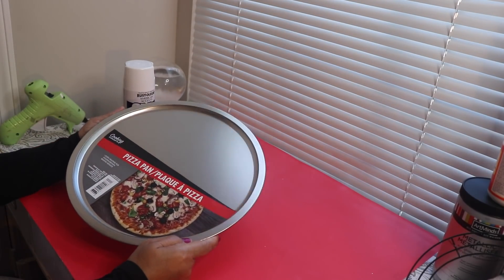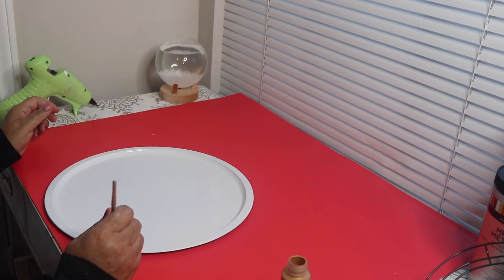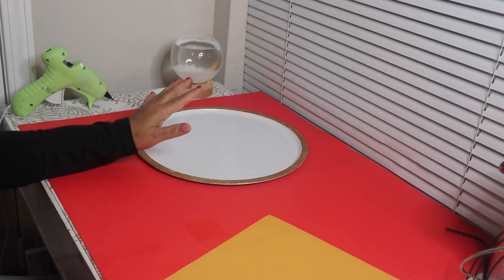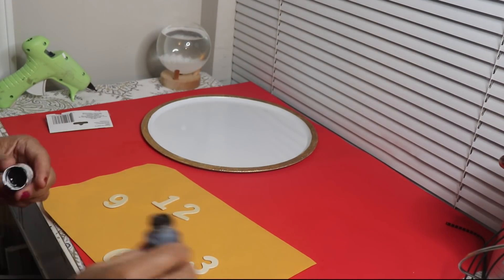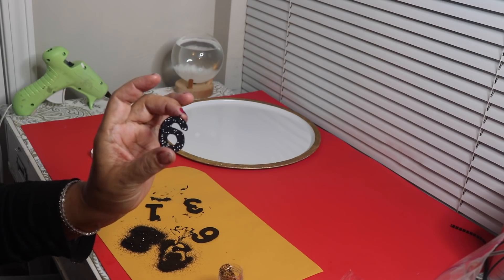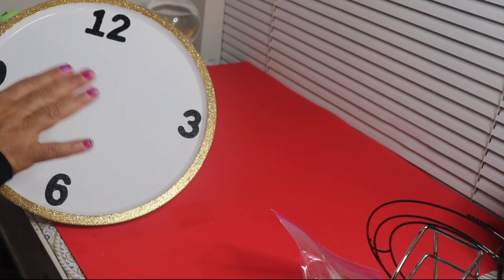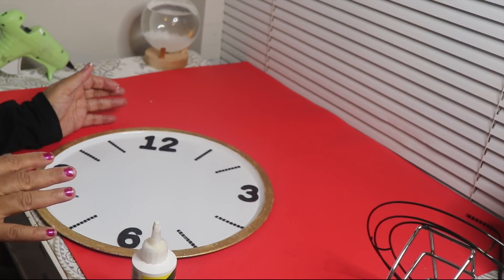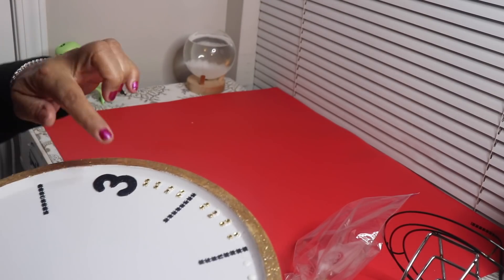Dollar Tree Diy | Dollar Tree Diy Table Scape | Diy Dollar Tree New Years Plate Charger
This is the last Diy for my New Years Diy Series. In this Diy I show you how to make a clock designed plate charger to use in your New Years Eve Table Scape. Actually the Clock theme could be used for events as well. I think it would go great in a Alice In Wonderland Theme. Skies the limit with this idea. As always I hope that you all enjoyed this Diy and I also hope that you have a Very Happy New Year!

NEW YEARS DIY VIDEOS

r8WONTpc

ITEMS USED IN DIY:
PIZZA PANS - DOLLAR TREE
CANDLES - DOLLAR TREE
WOODEN NUMBERS - DOLLAR TREE
MOD PODGE - WALMART
GOLD GLITTER - WALMATT
SILVER GLITTER - WALMART
GOLD ACRYLIC PAINT - WALMART
WHITE SPRAY PAINT - WALMART
BLACK AND WHITE STRIPED TABLE RUNNER
BLACK AND WHITE STRIPED NAPKINS
CLEAR DINNER PLATES - DOLLAR TREE
CLEAR DESSERT PLATES - DOLLAR TREE